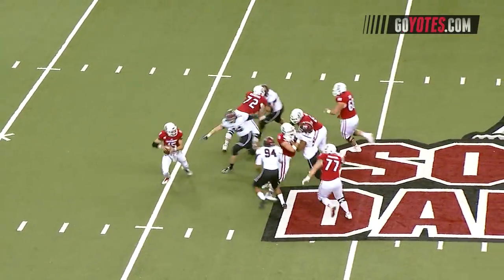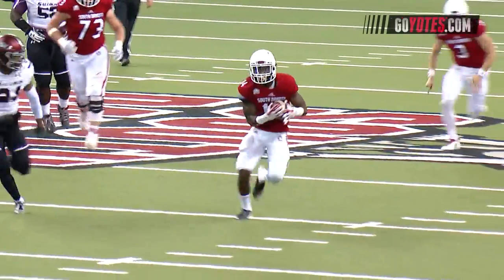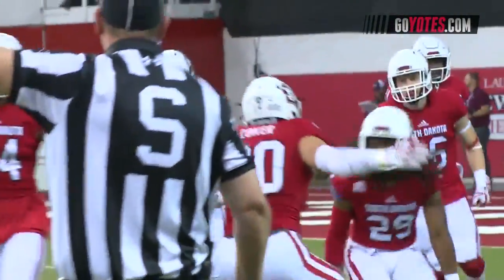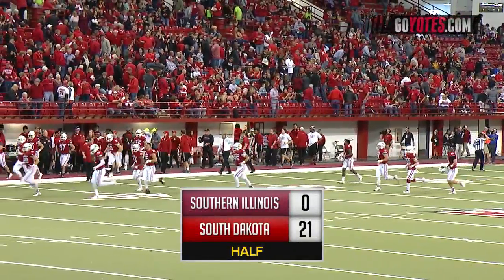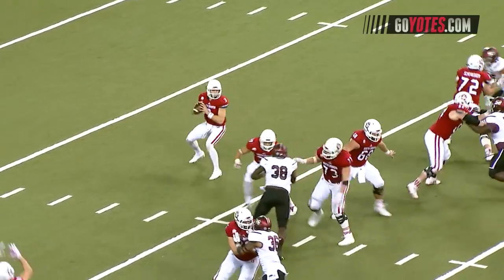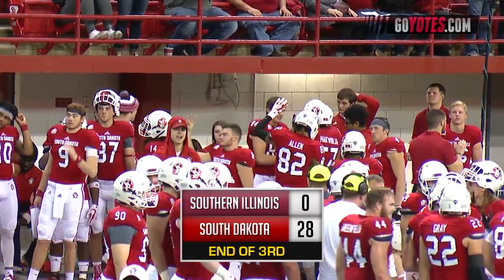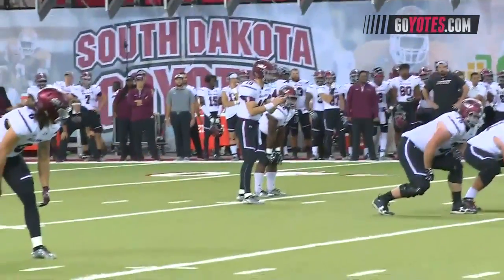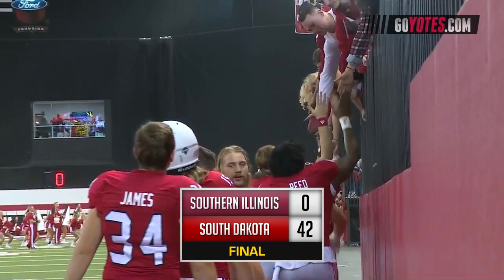Football Highlights: South Dakota 42, Southern Illinois 0